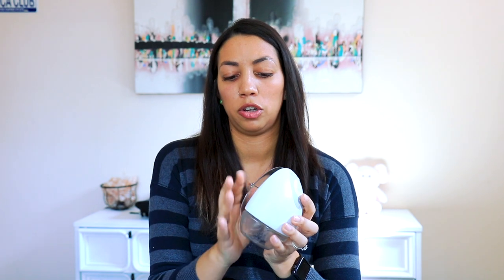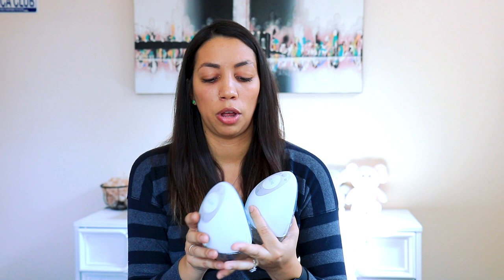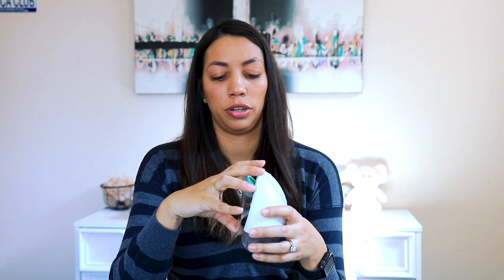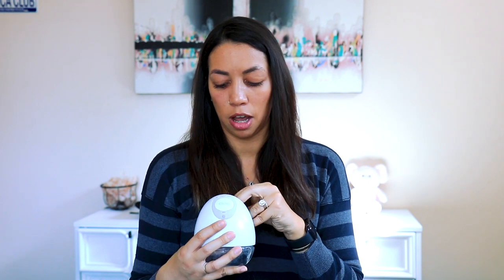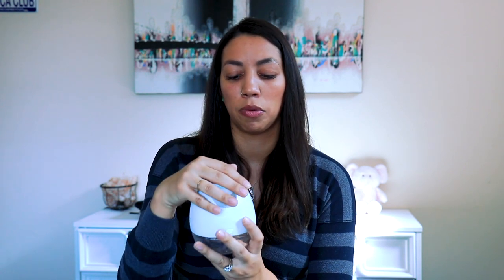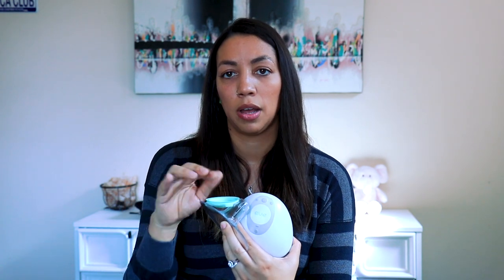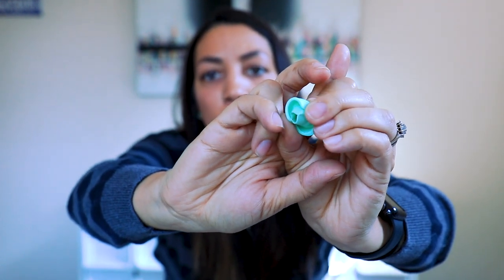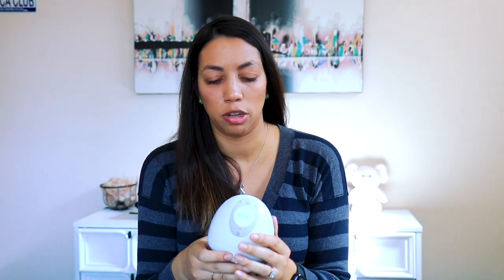Troubleshooting the Elvie Breast Pump [Fast and Easy Adjustments]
The Elvie pump is awesome but with every new pump, there is a little bit of a learning curve. There are several issues I have run into while using the pump but with a few small adjustments, I was able to make it work perfectly!

Exclusively pumping requires you to pump for hours a day and making sure your pump is working right, fits well and you know how to wear it so you get the best pumping session.

I'll cover:
-Placing the Elvie correctly
-Adjusting suction
-Cleaning the pump
-Locking the parts
-All lights on
-Pump pausing

Recipes, tips, reviews and healthy lean living research!